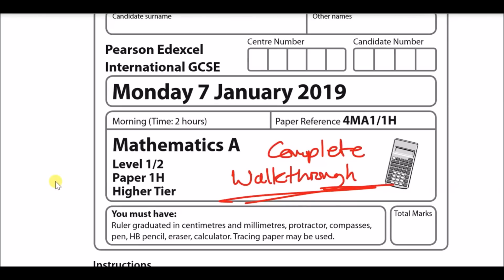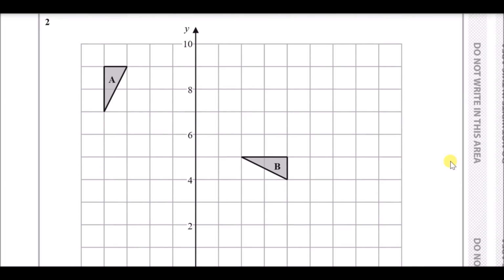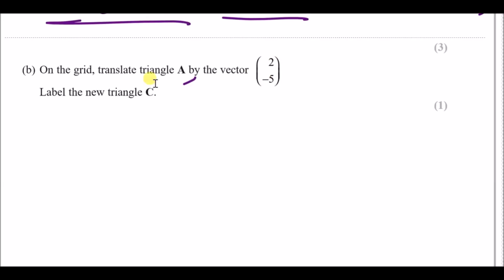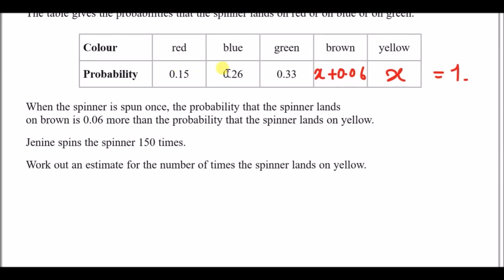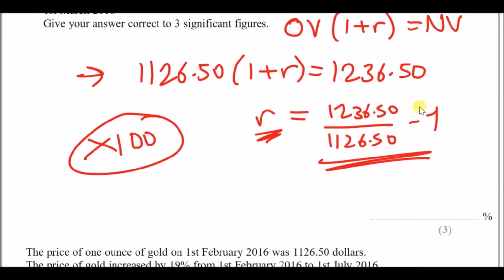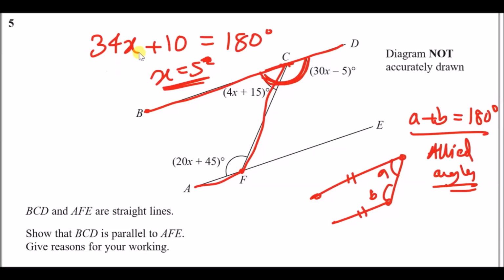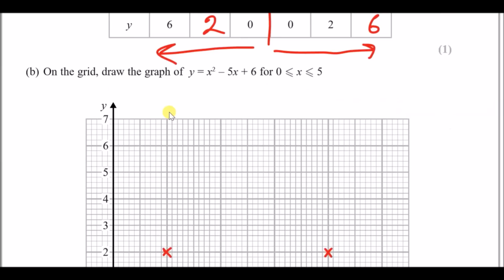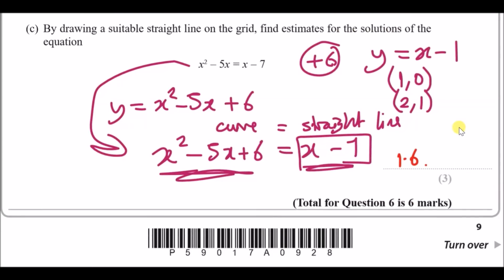Edexcel IGCSE Maths A | January 2019 Paper 1H | Questions 1-6 Walkthrough (4MA1)